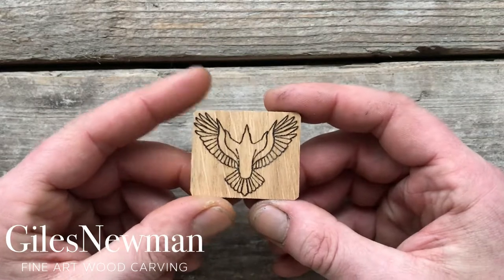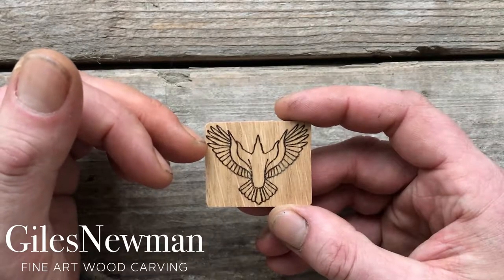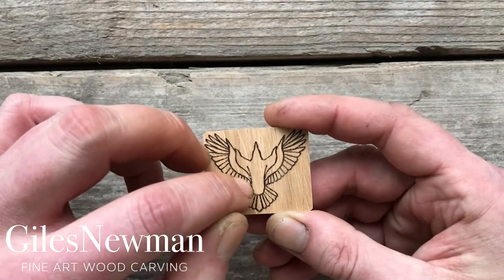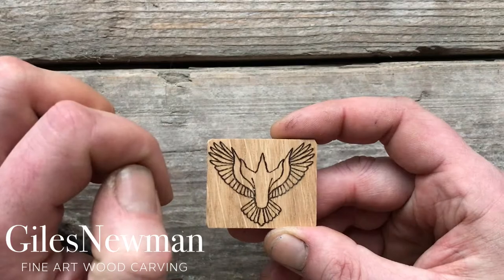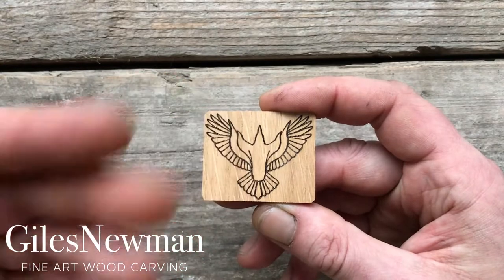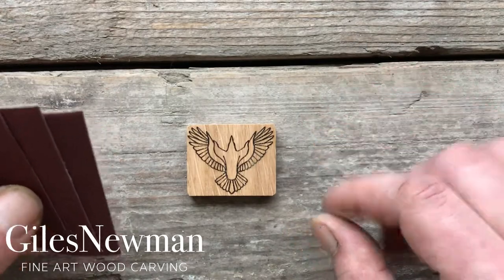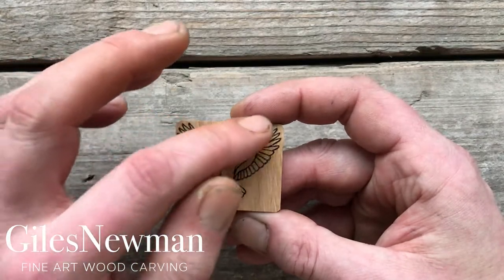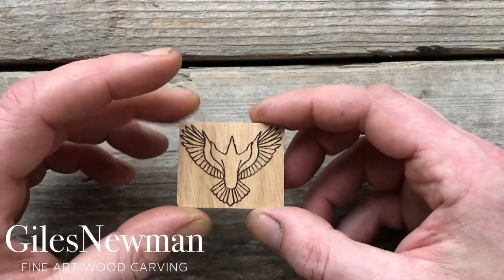Raven Pendant Carving Kit - A Step-by-Step Carving Guide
A quick video guide offering step-by-step instructions and tips for carving with the Giles Newman Raven Pendant Carving Kit. For more Carving kits, guides and inspiration visit GilesNewman.com